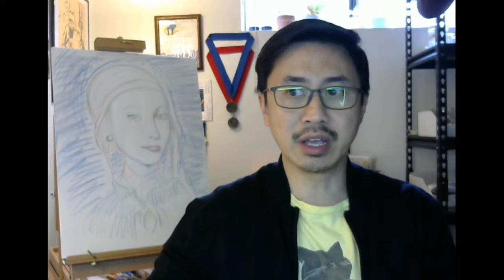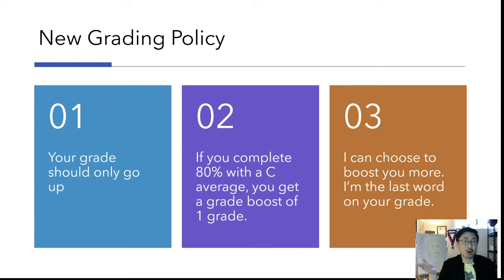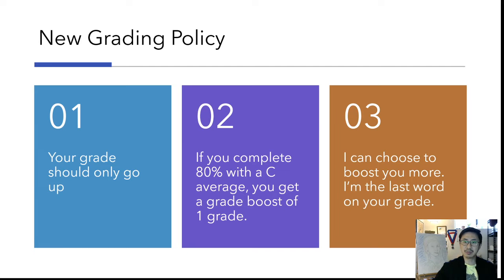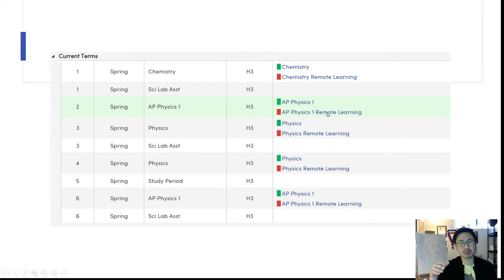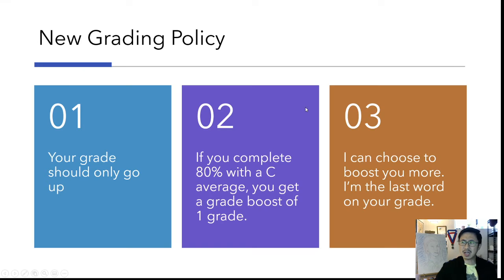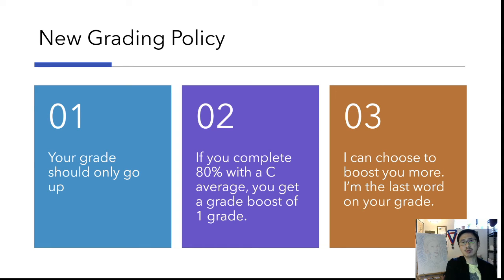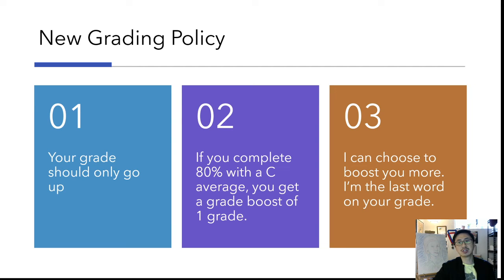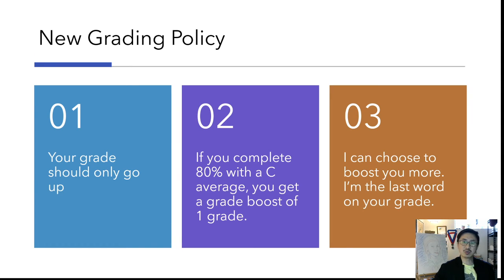04 16 AP Physics Message